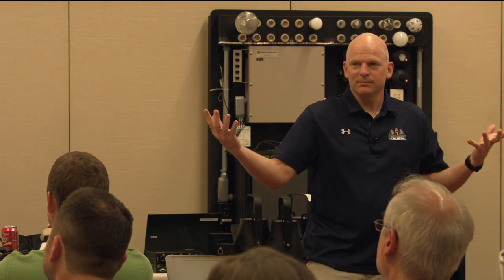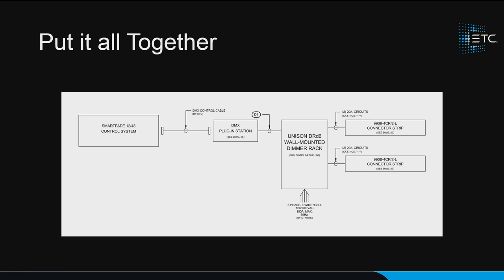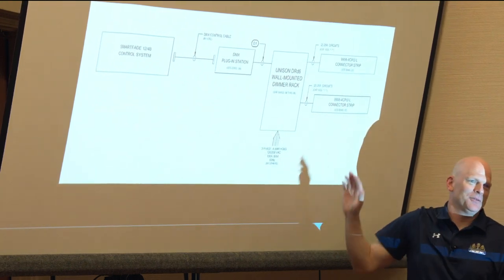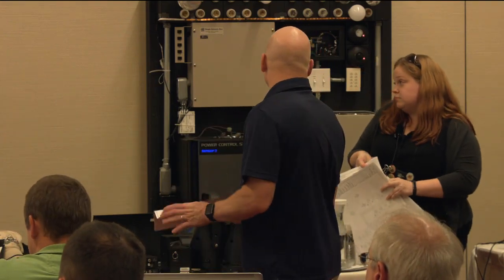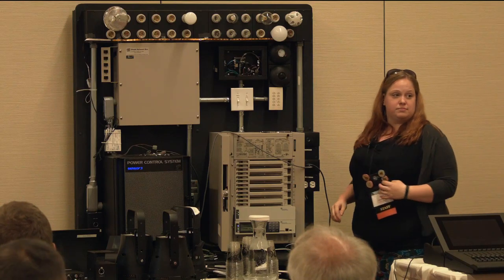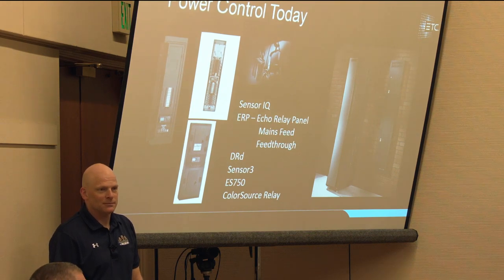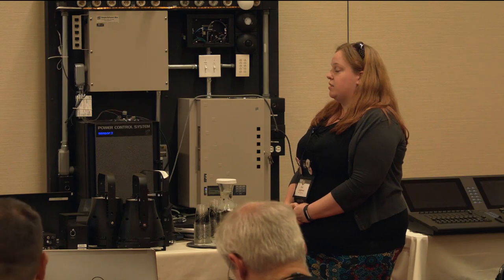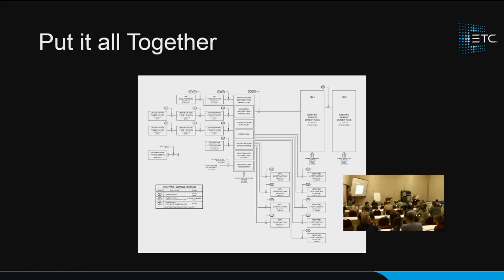CUE 2017-Identifying System Components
Trainers: Patrick Stewart + Kat Lanphear

This course will help you determine the components of your lighting system and how they work in conjunction with each other- from lighting console to dimmer rack to architectural lighting system. We will show you how to identify components and how they are wired together to create the lighting package.

For emergency/technical assistance contact ETC Technical Services @:
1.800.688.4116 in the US